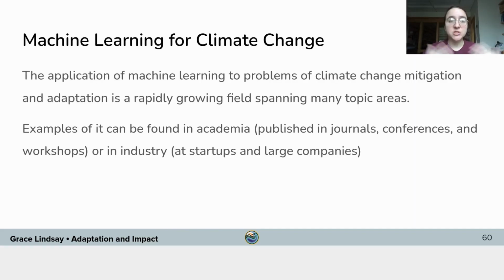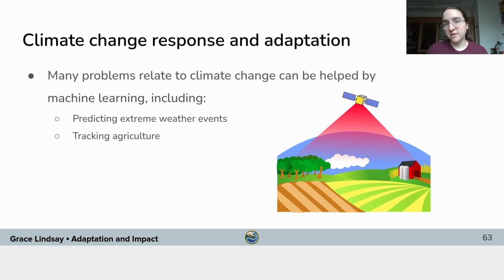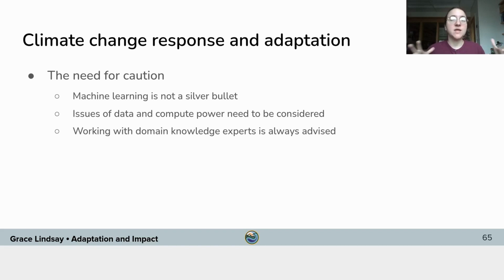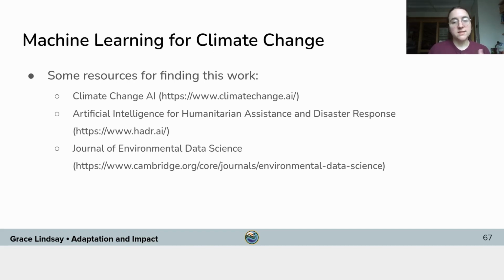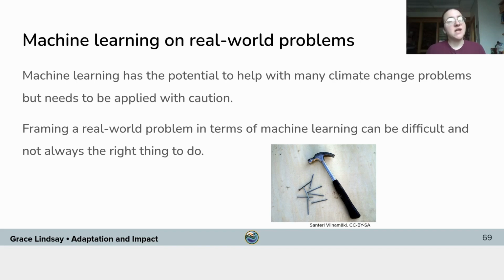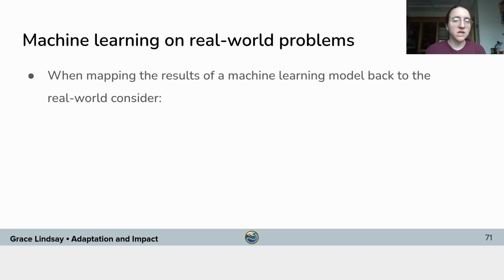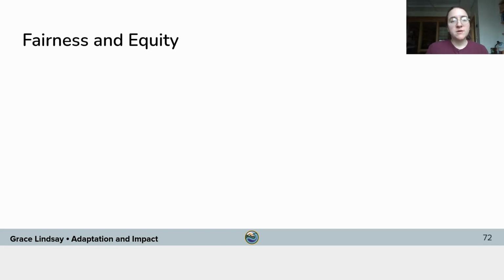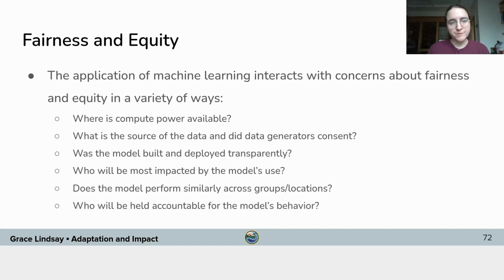W2D4: Tutorial 6 - Exploring Other Applications